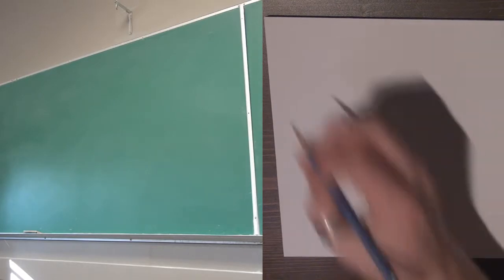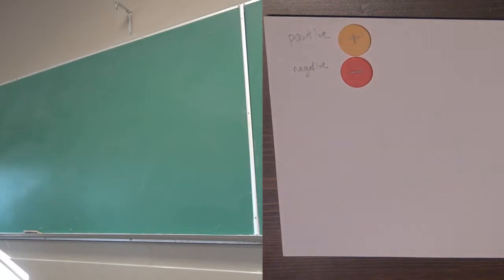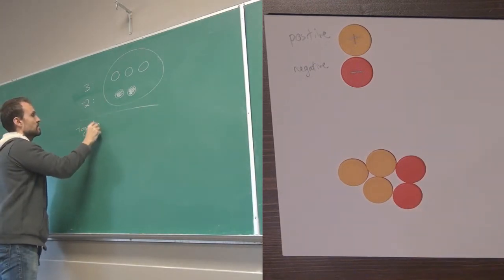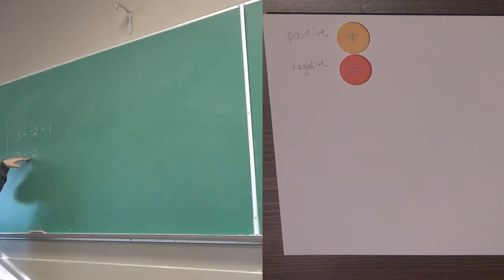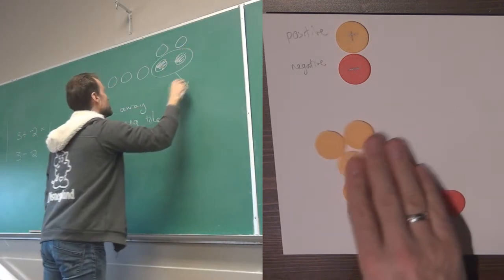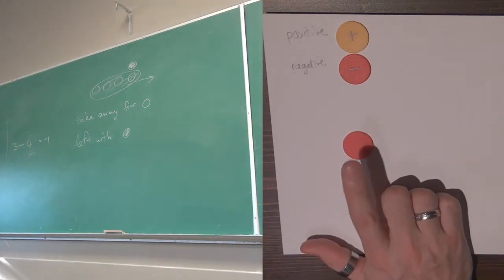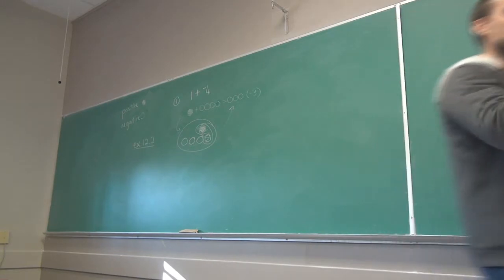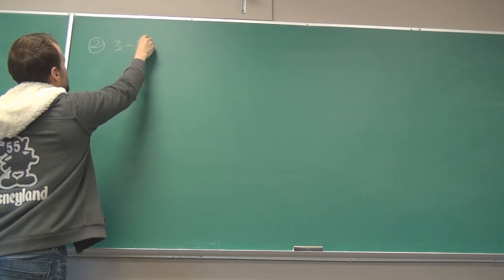142 12 3 Chip model